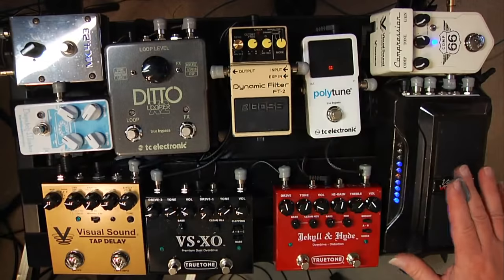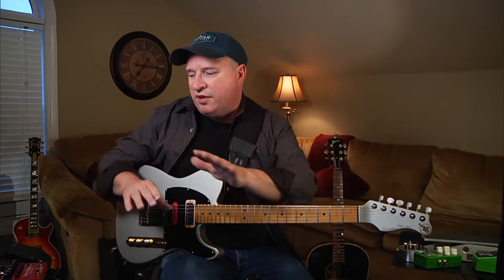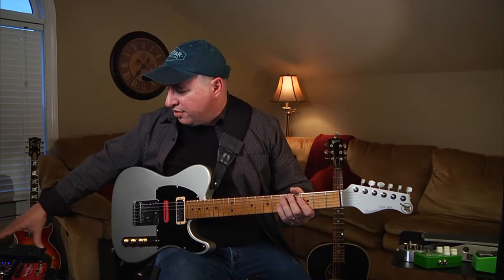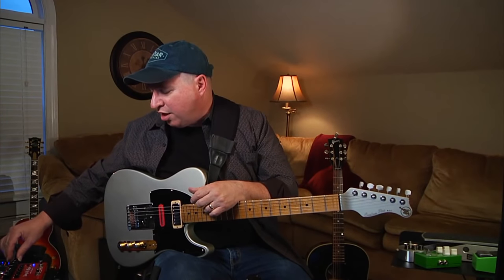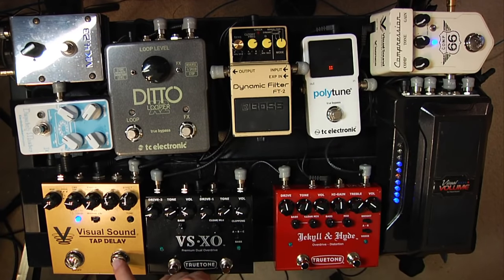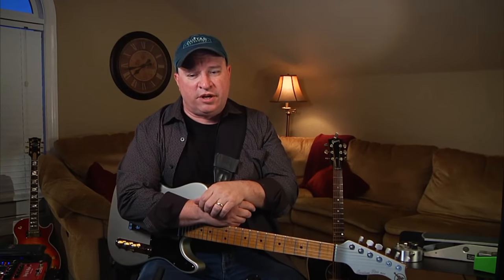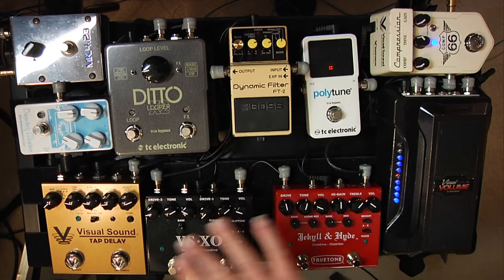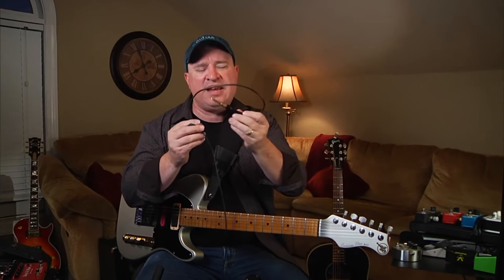Pedals and Cables and Gear: Steve Krenz Rig Rundown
Nashville guitarist, Steve Krenz demonstrates his pedalboard and gives helpful tips for building pedalboard, what each pedal does, what order should pedals go and how to set a distortion pedal.

STEVE KRENZ GEAR: ELECTRIC GUITAR PEDALBOARD
Pedaltrain Classic 2 Pedalboard
Truetone OneSpot Power Supply

TC Electronics Polytune Tuner
Truetone Jekyl & Hyde Distortion Pedal
Truetone VS-XO Distortion Pedal
TC Electronics Ditto X2 Looper Pedal
Boss Dynamic Filter FT-2

STEVE KRENZ PEDALBOARD: ACOUSTIC GUITAR BOARD
Pedaltrain Nano Pedalboard

Fishman Aura Spectrum Acoustic Preamp/DI
TC Electronic Mini Flashback Delay Pedal
TC Electronic Mini Hall of Fame Reverb
TC Electronic Guitar Ditto Looper Mini

►Fretboard Workout: Major Scale Mastery Level 1
►Fretboard Workout: Major Scale Mastery Level 2
►Fretboard Workout: The Money Chords

SIGN UP FOR OUR FREE NEWSLETTERS AND TIPS